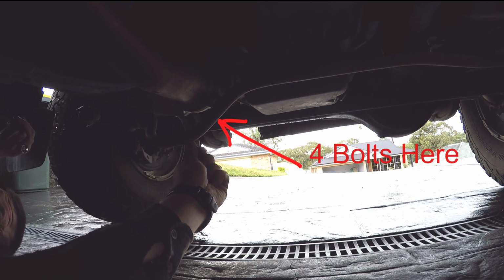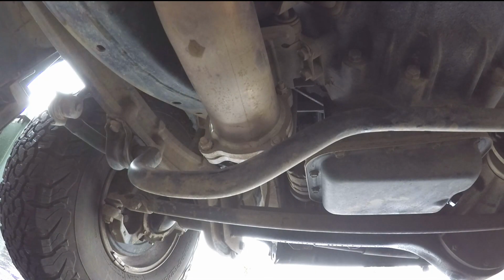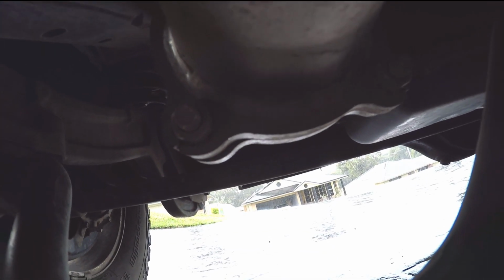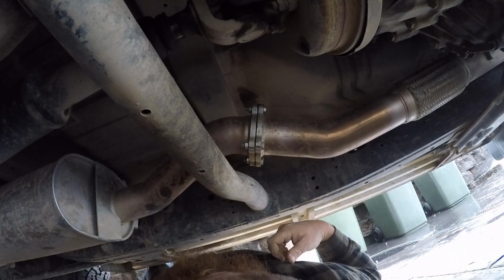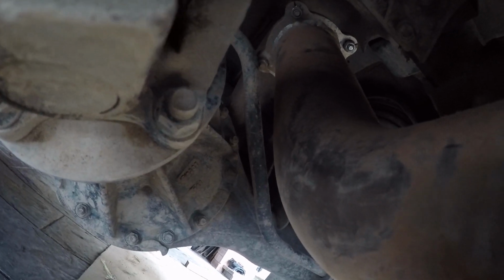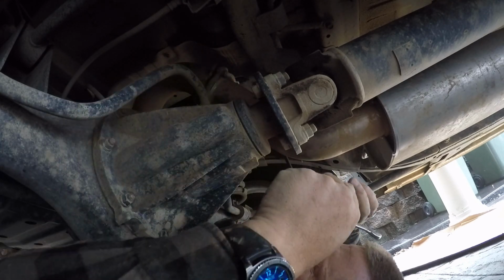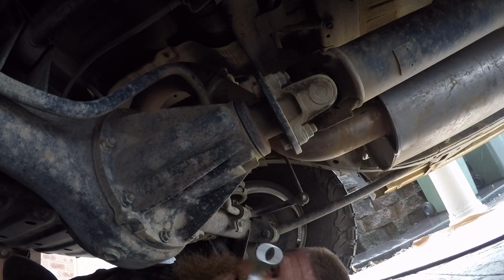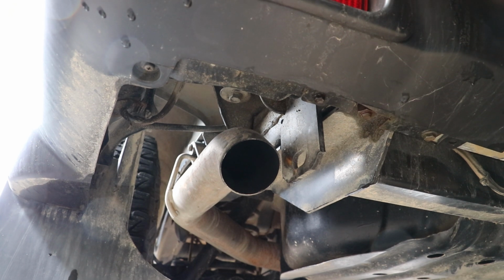GU Patrol | 3 Inch Dominator Exhaust Rattle Fix | 4WD Supacentre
About six months ago I installed a 3 Inch Dominator Exhaust from 4WD Supacentre. Overall I am happy with it except for the annoying rattle.
Check out how I go about fixing this annoying problem.